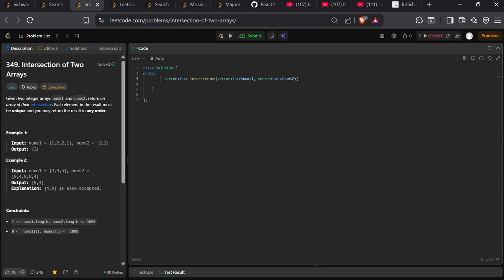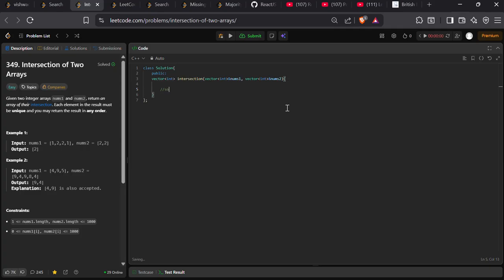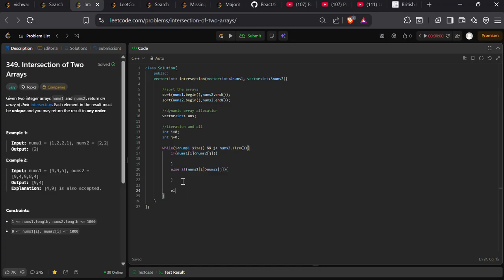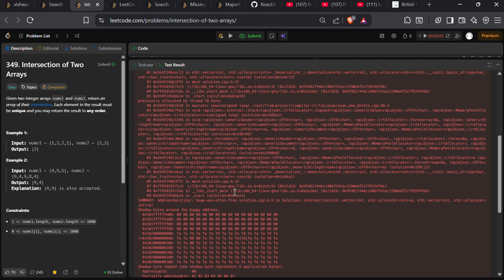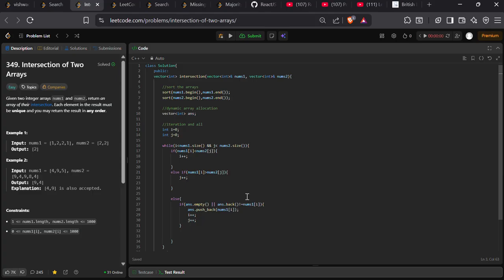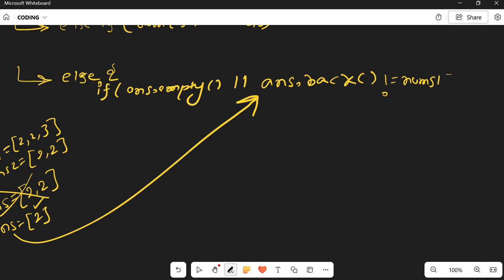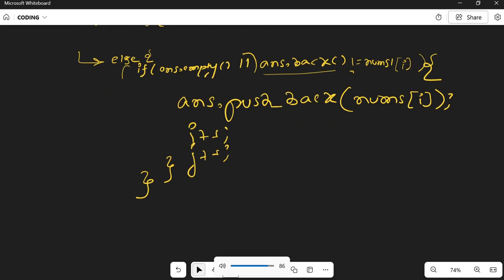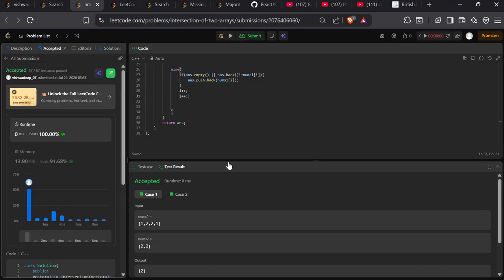Intersection of Arrays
finding the common element of the two arrays.